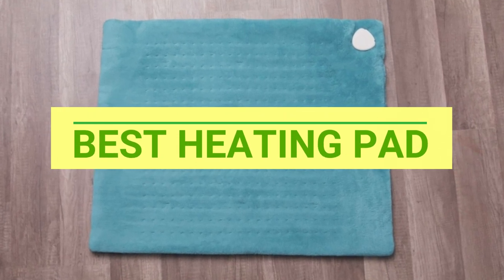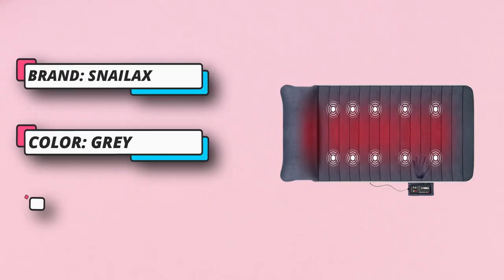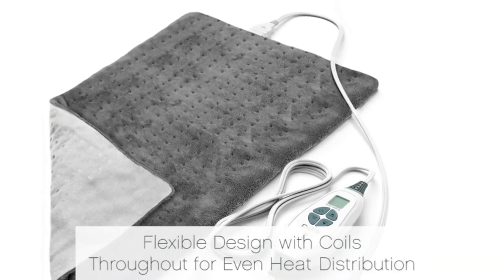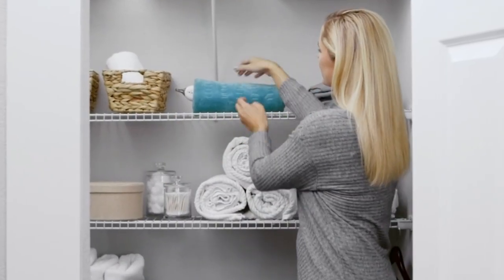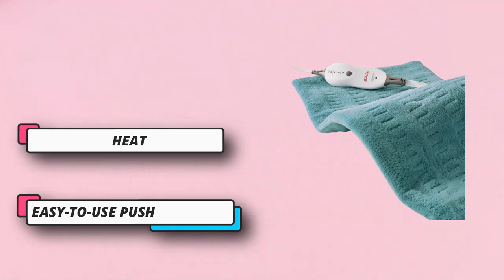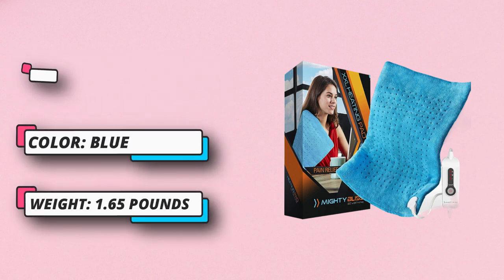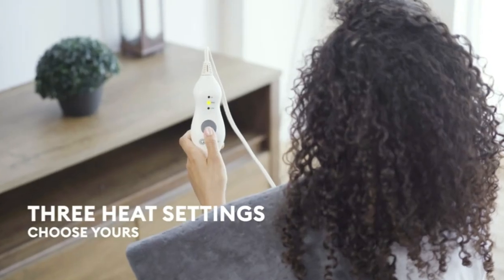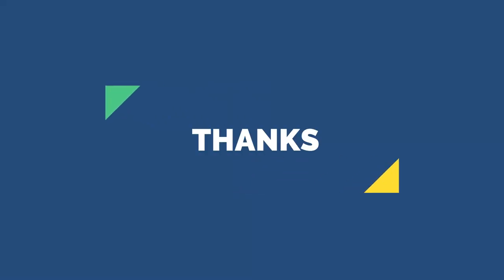Heating Pad Reviews Consumer Reports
When it comes to heating pads, there are several options available that are well-regarded for their quality and performance. The best heating pad for you will depend on your specific needs, such as size, features, and price range. Here are a few popular choices:

1. Sunbeam Heating Pad: Sunbeam is a reputable brand known for its reliable and affordable heating pads. They offer a range of options, including standard heating pads, moist heat pads, and those with adjustable heat settings and auto-shutoff features.

2. Pure Enrichment PureRelief XL Heating Pad: This extra-large heating pad provides soothing heat therapy for larger areas of the body. It offers multiple heat settings, a moist heat option, and a soft microplush fabric for added comfort.

3. Thermophore MaxHeat Deep-Heat Therapy: The Thermophore MaxHeat heating pad is a popular choice for deep-heat therapy. It uses infrared technology to provide intense, penetrating heat to relieve muscle tension and pain.

4. BodyMed Digital Electric Moist Heating Pad: This heating pad combines heat and moisture therapy to provide soothing relief. It has a digital controller for precise temperature settings and offers various size options to target specific areas.

5. Mighty Bliss Large Electric Heating Pad: This oversized heating pad is made with soft microplush fabric and offers multiple heat settings. It has a fast heat-up time and an auto-shutoff feature for safety.

Remember to follow the manufacturer's instructions and safety guidelines when using a heating pad, and consult with a healthcare professional if you have any specific concerns or conditions.

►What we do◄ Our team analyzes lots of Heating Pad Reviews Consumer Reports reviews that are designed for different kinds of users. We also take expert's suggestions to make the list of the Heating Pad Reviews Consumer Reports We will take into consideration quality, features, and price; so you can decide which device is best for you. We hope our findings will help you find the best Heating Pad Reviews Consumer Reports for the money.